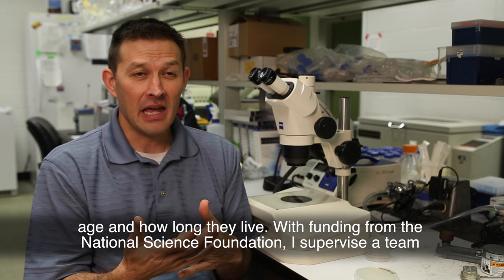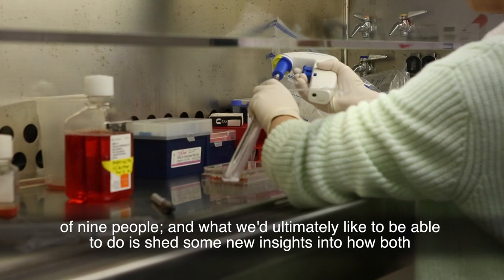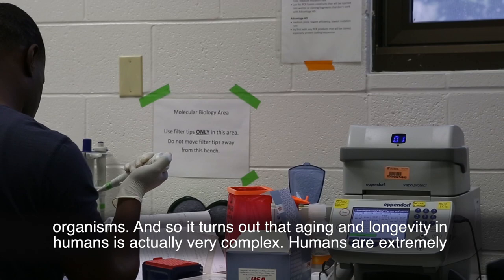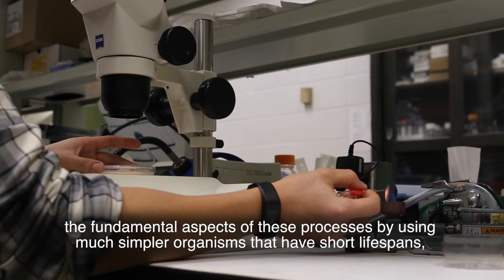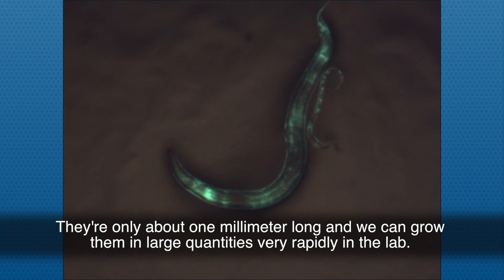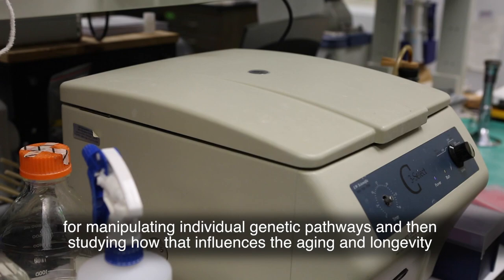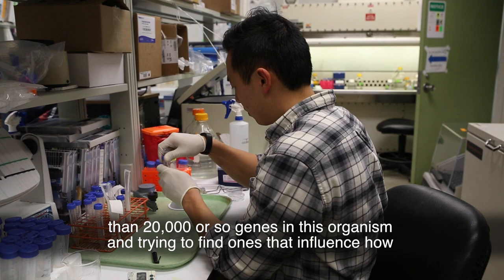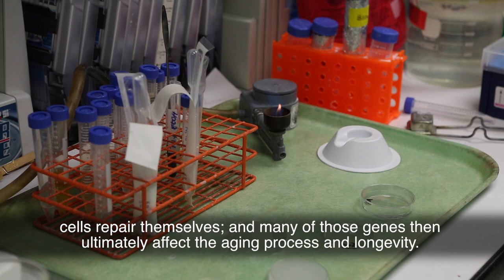Explore Research: Genetic Pathways, Aging, and Longevity (Updated)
Explore Research at the University of Florida: Keith Choe, a biologist and researcher at the University of Florida, discusses his work with nematodes and the significance of their impact on genetic pathway research.